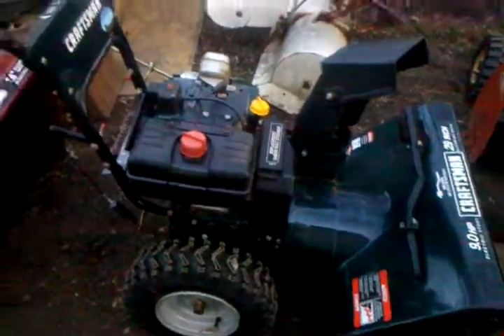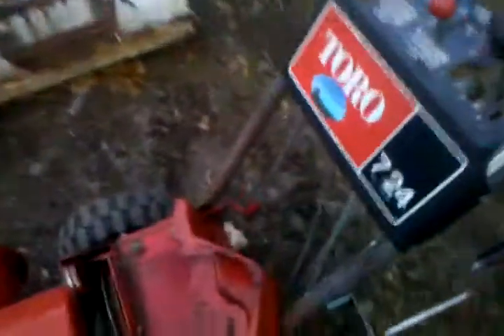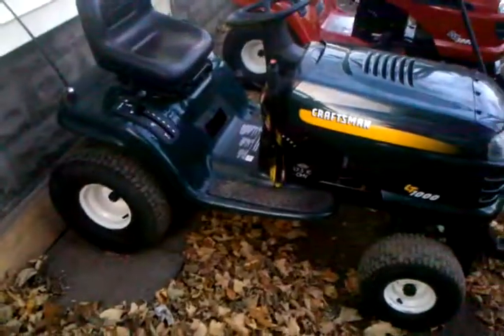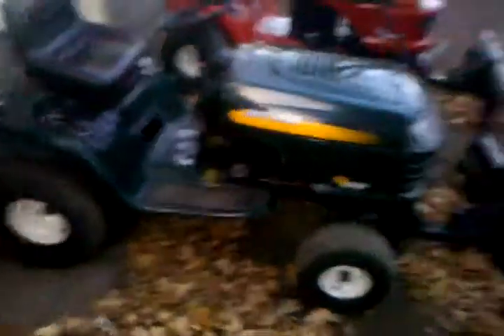Dump cart project pt2 and up coming tings